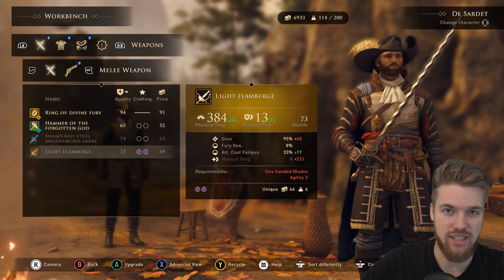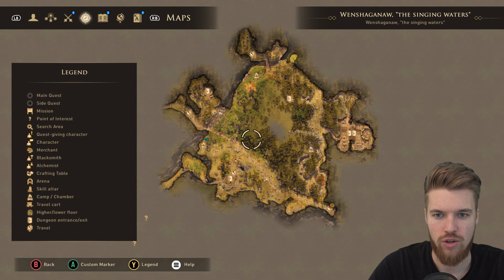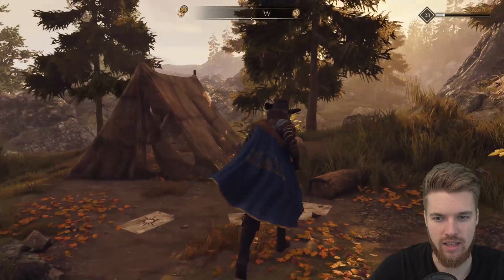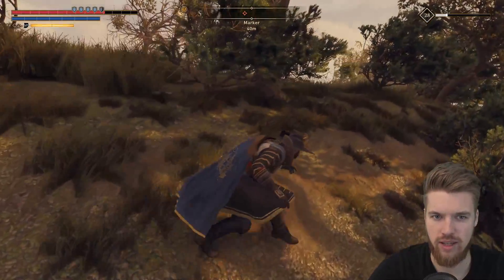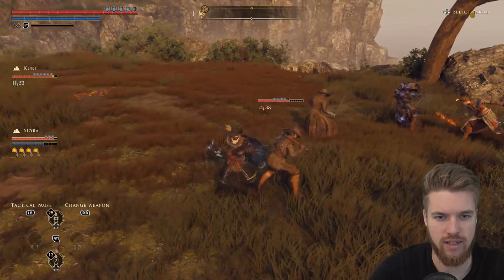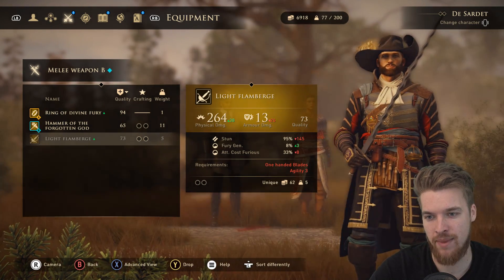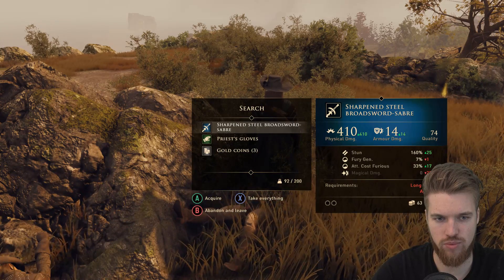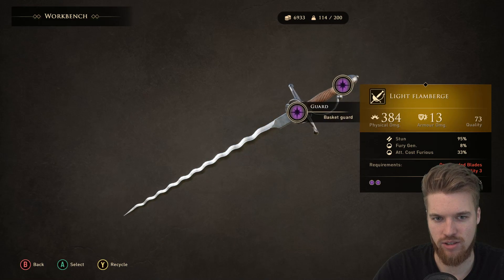Greedfall Best Sword Early - Legendary Weapon Locations - Light Flamberge!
GreedFall the best sword to get early. The legendary unique light flamberge weapon location for one handed builds.
GreedFall has many unique legendary weapons to find but this is one of the best one handed swords you can get very early on in the game!

► CREDITS: A Special Thanks to my Patron supporters:
Seven Fangs, LatorTazor, Raymond, Abdubari, Roderick